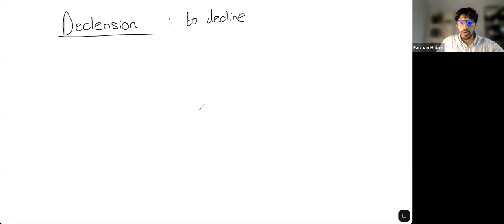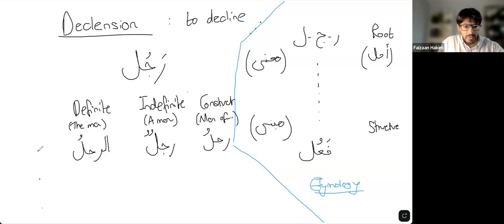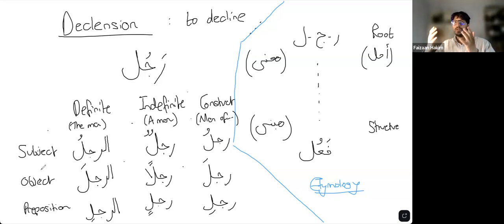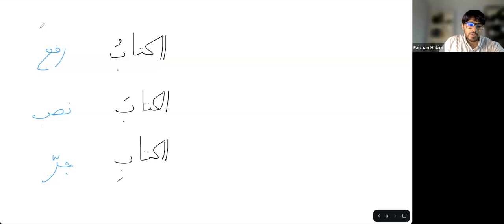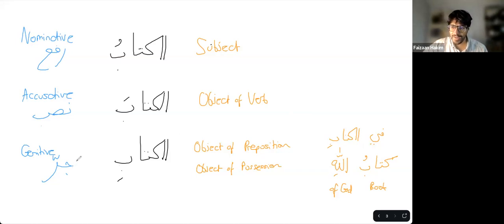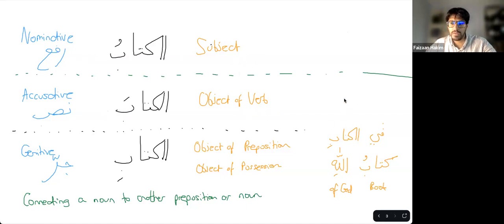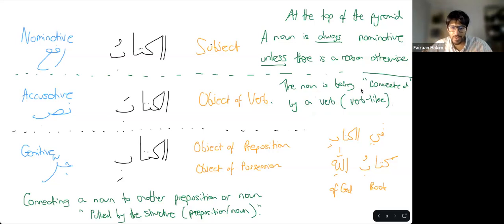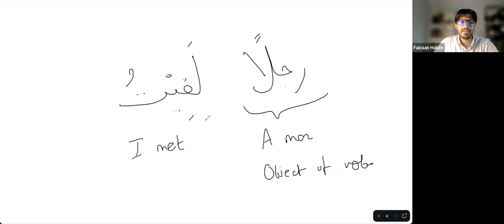The Secret Behind Arabic Grammar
Arabic grammar; Qur'ān; learning Arabic; the essence of Arabic grammar.

Arabic grammar is usually touted as being impenetrably difficult, and students shudder at the prospect of grammatical parsing and analysis (إعراب).

However, there is a deep mystery which lies behind all these supposed complexities: one, which if uncovered, sheds a profound light on the very essence of Arabic grammar, and paves the path towards its future learning.